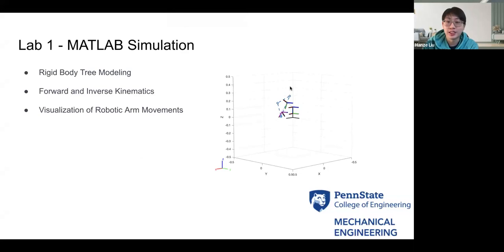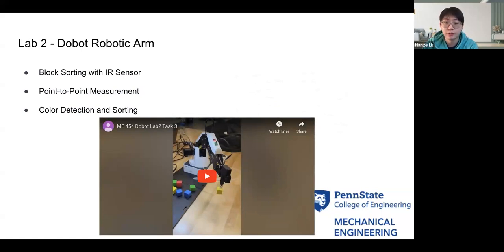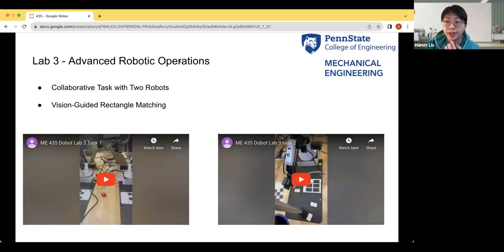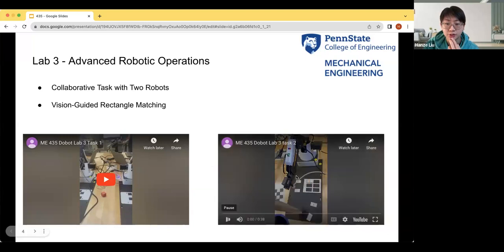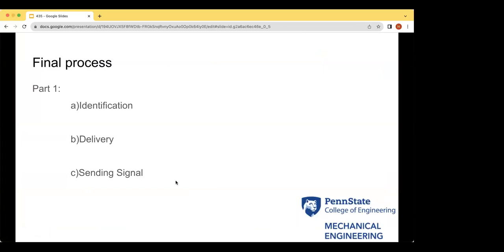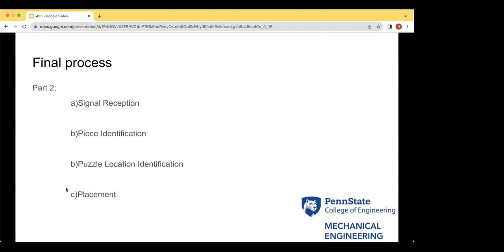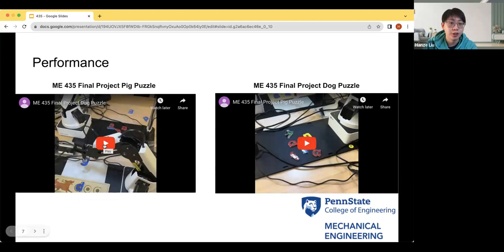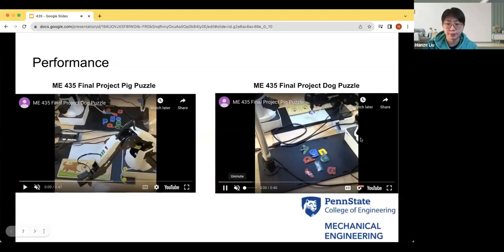ME 435 Project Journal